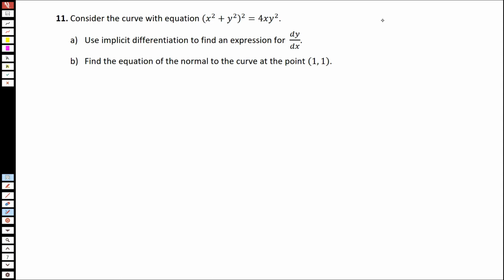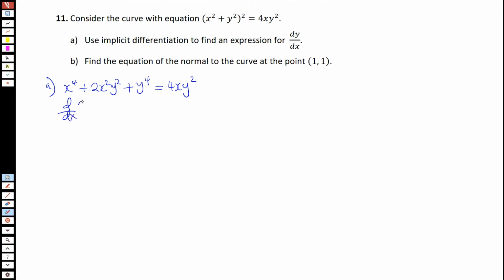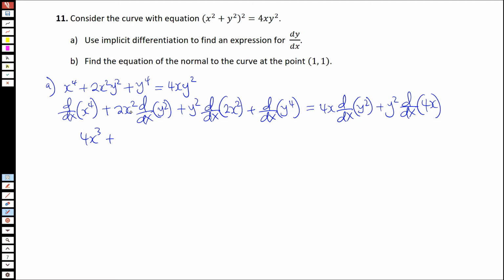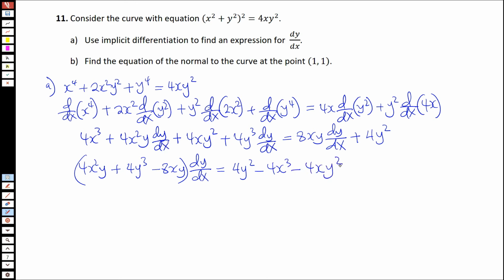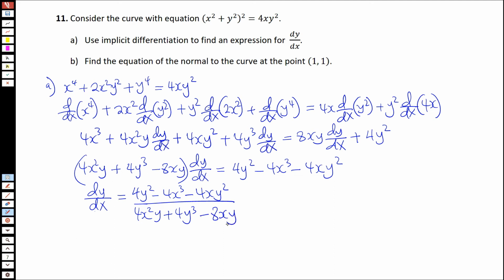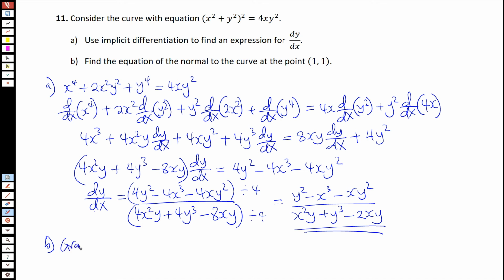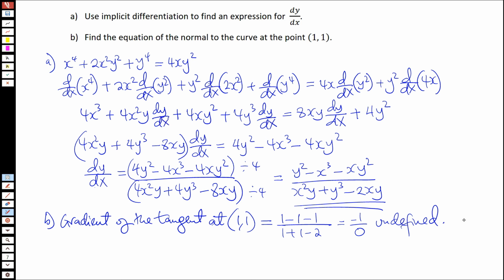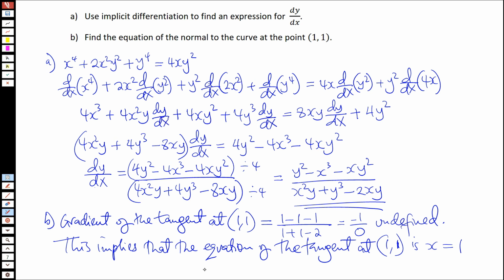Implicit differentiation (7 of 10)